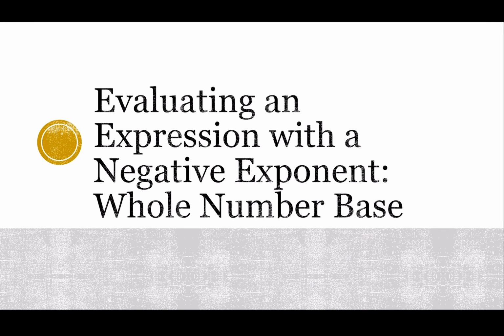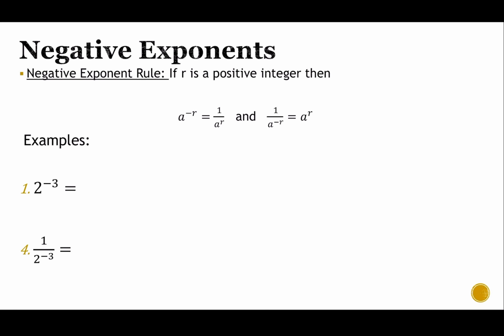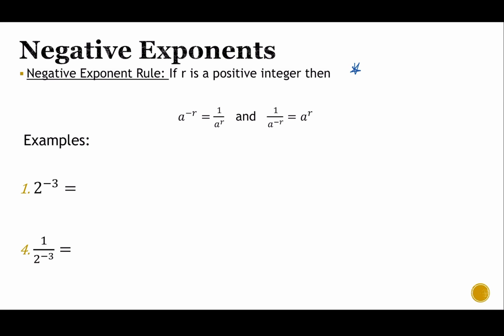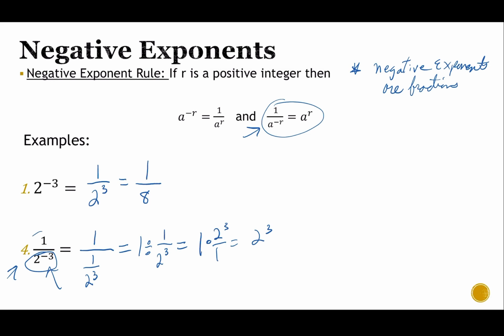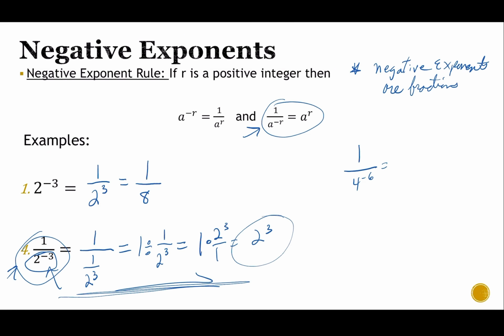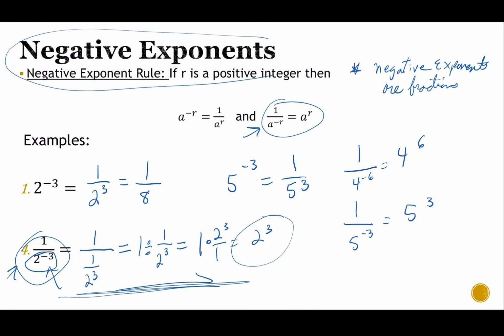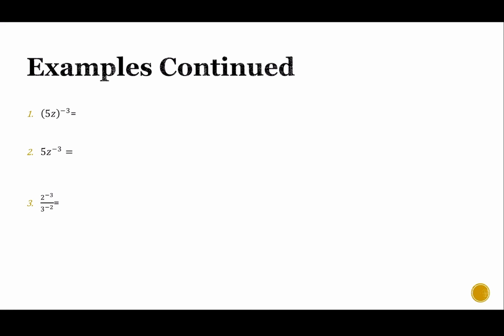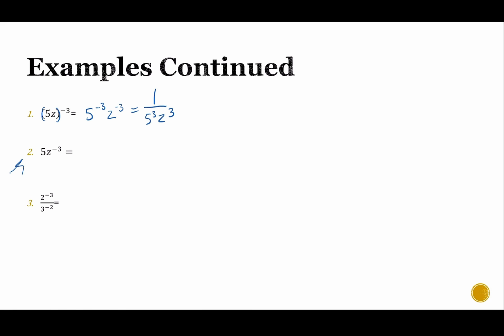Evaluating an Expression with a Negative Exponent: Whole Number Base